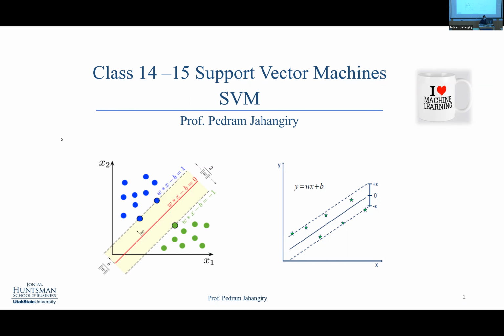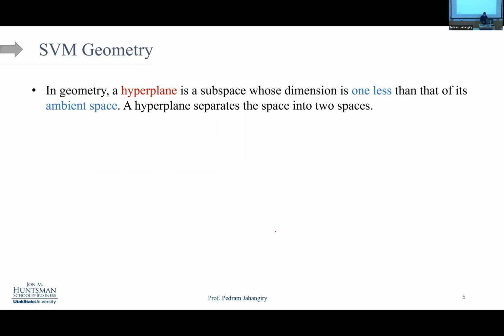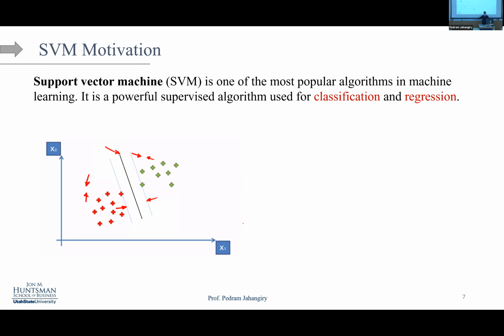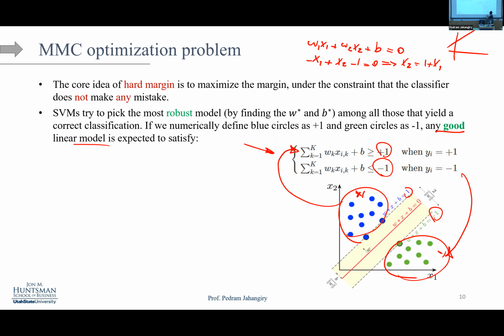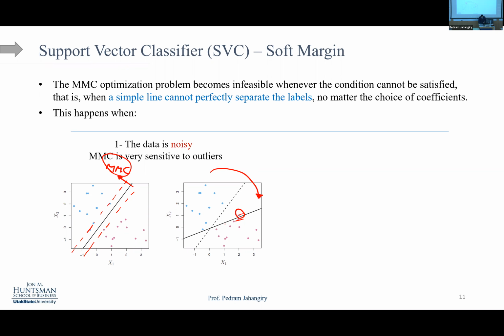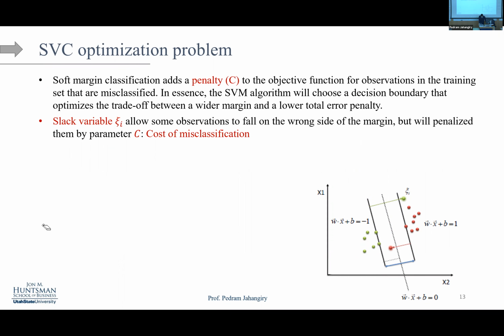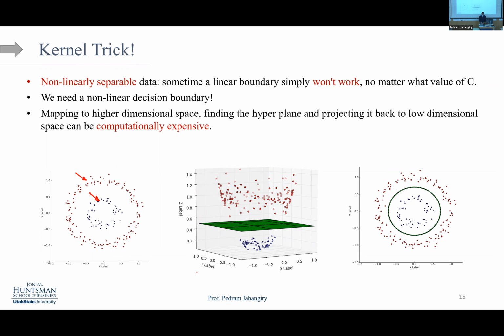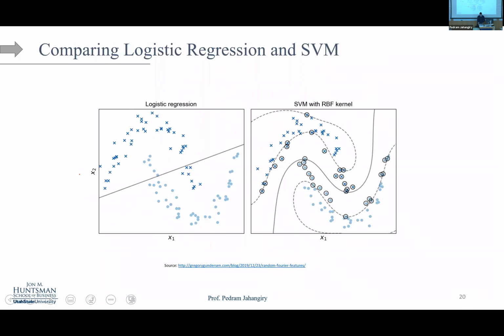Class 14 SVM classification (theory)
Topics covered (Part 1)
SVM Geometry
SVM Motivation
Maximum Margin Classifier (MMC)
Support Vector Classifier (SVC)